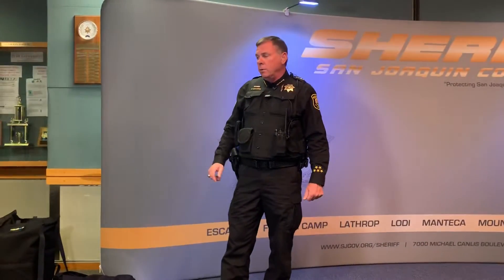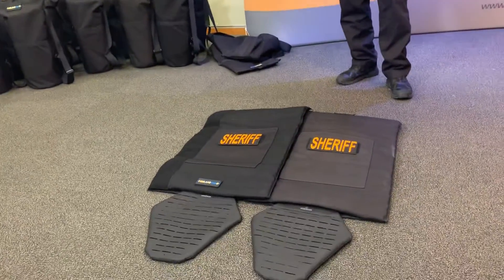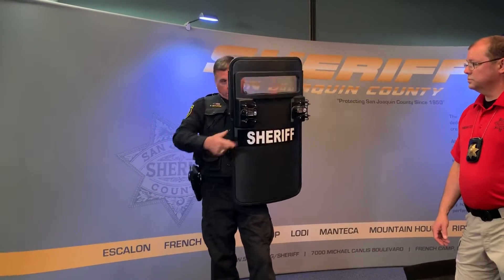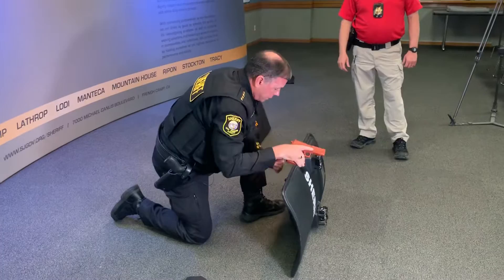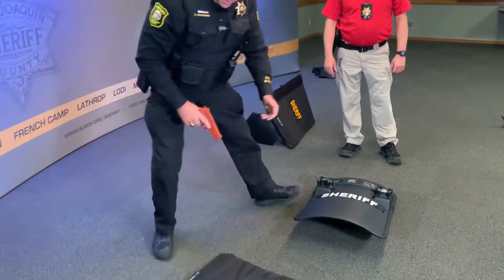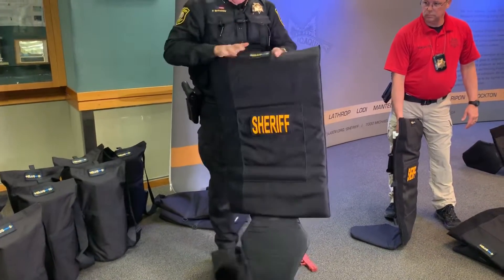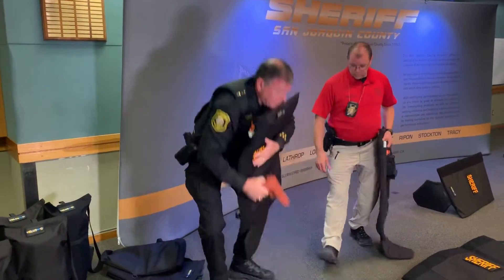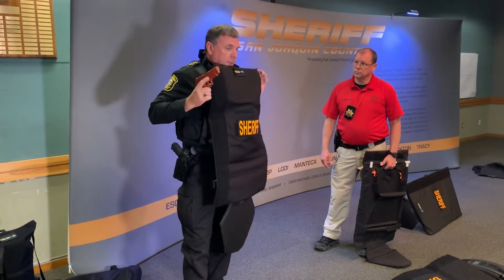San Joaquin County Sheriff Pat Withrow demonstrates his department’s new soft ballistic shields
San Joaquin County Sheriff Pat Withrow demonstrates his department’s new soft ballistic shields (aka Helus shields).